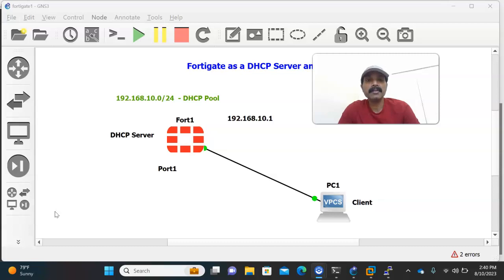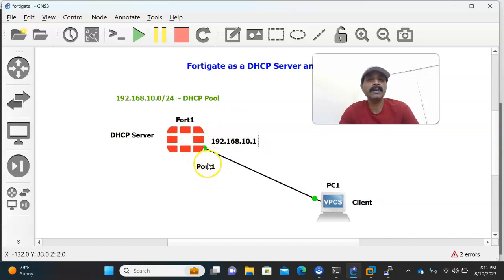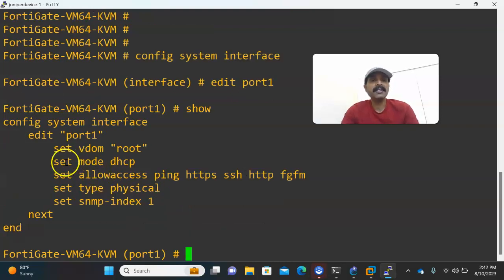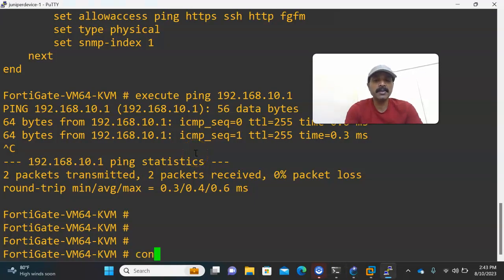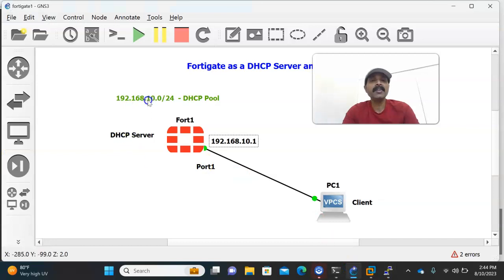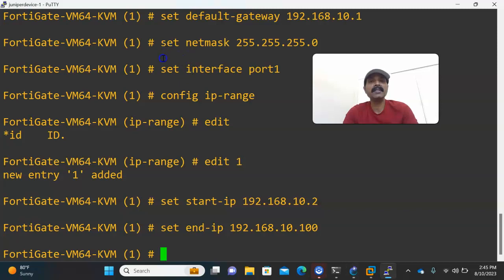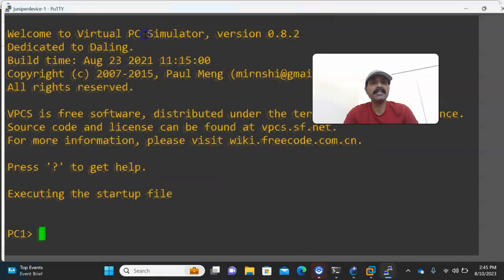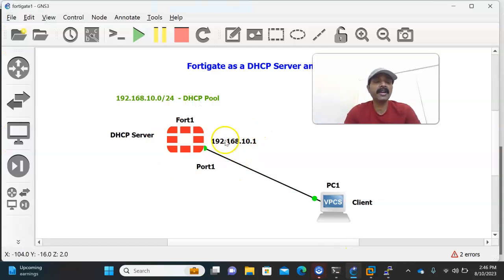Fortigate as DHCP,VPCS as Client